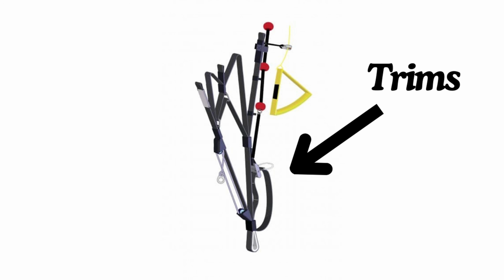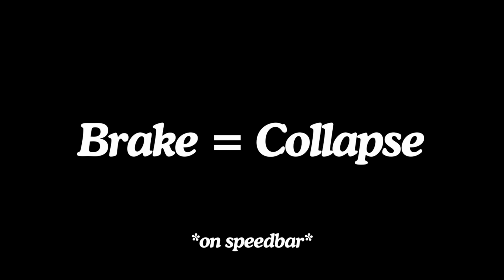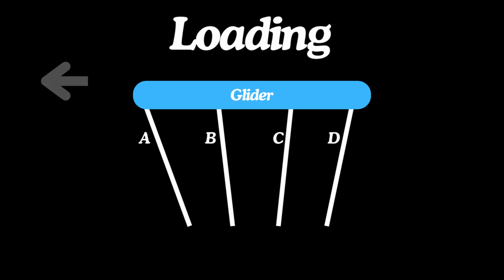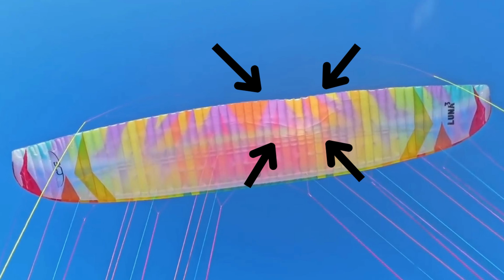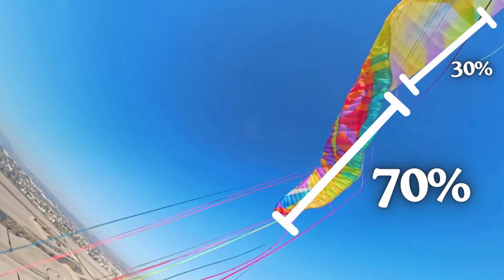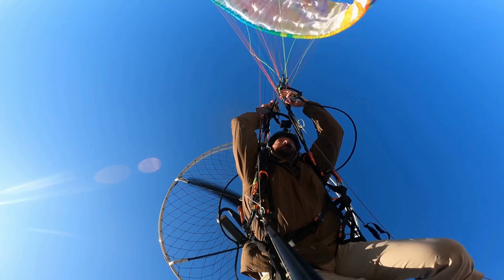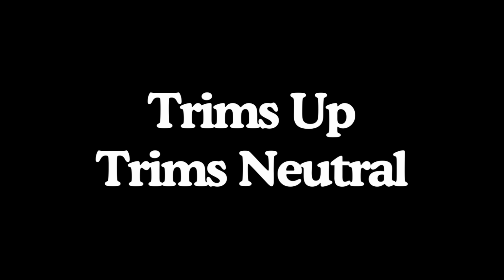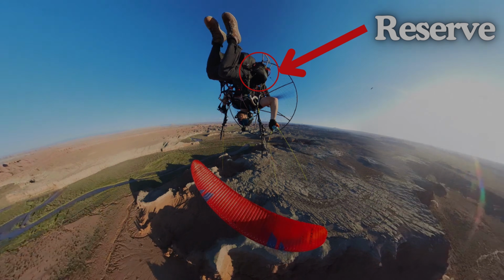Detailed Paramotor Crash Report - Why This Happened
A breakdown to help answer questions around this crash.

This breakdown is based in my opinion and my understnding of things.

This is not to be an overly scientific explanation but instead to be as simple and easily understandable as possible.

I don’t claim all information is correct and am always open to more opinions.

Hopefully this helps answer questions some may have.

Thank you and heal soon Anthony!